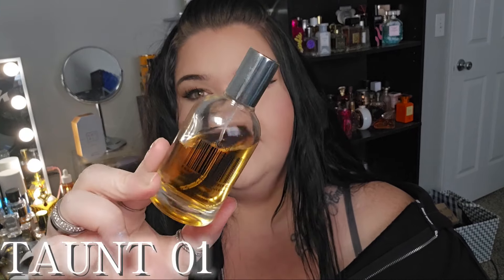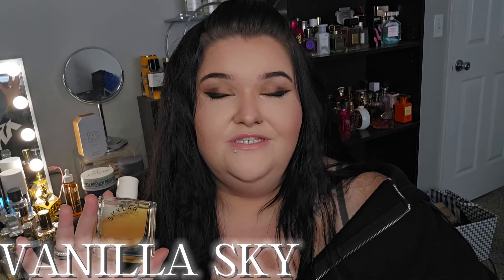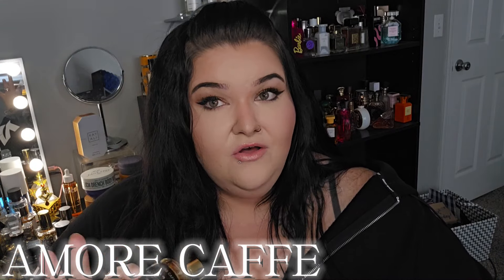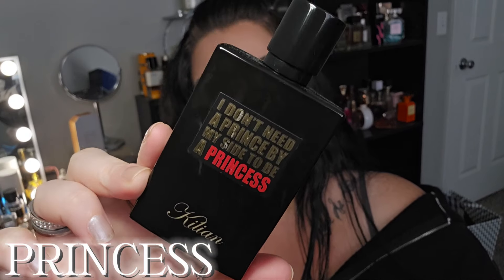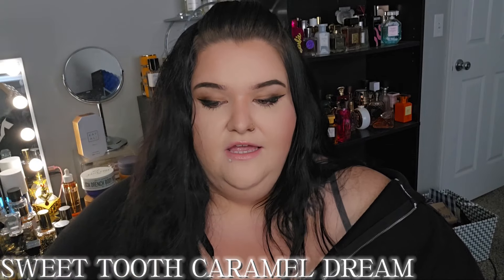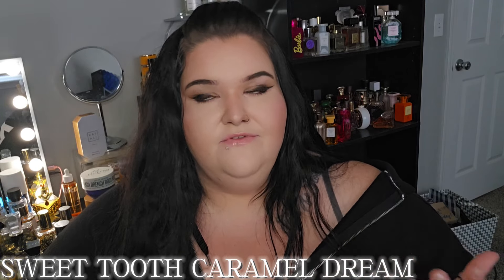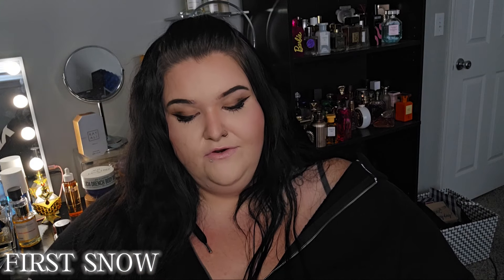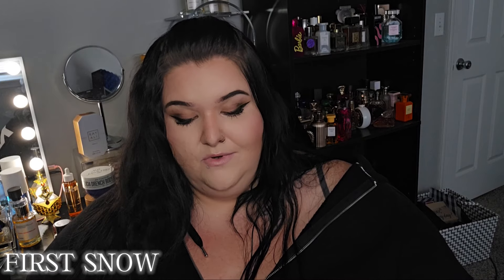TOP 14 COZIEST PERFUMES IN MY COLLECTION!! 🧸 THE BEST SNUGGLE UP FRAGRANCES!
Hey babes. Thank you for stopping by!! Be sure to drop your reccomendations in the comments as well as your scent of the day!!

I hope you enjoy my 14 COZIEST perfumes in my collection!!

Perfumes listed:

Dedcool Taunt
Vanilla Sky
Caramel Dreams
Missing Person
Vanilla Musk
Amore Caffè
Honey Oud
Princess
First Snow
Liam
Seductive Noir
Devotion
Gold Couture
Her Confession